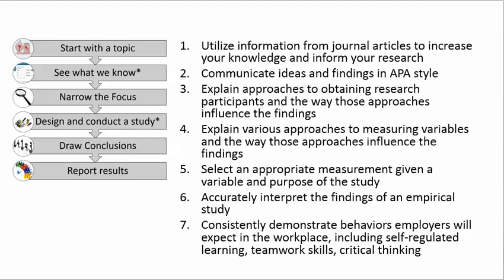Article summaries and course objectives